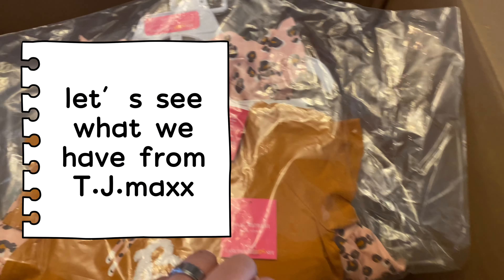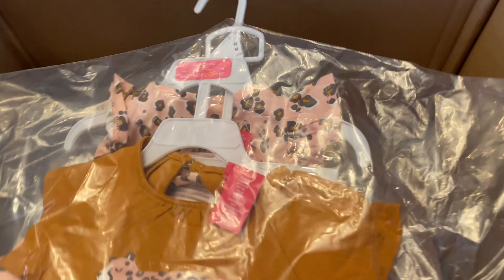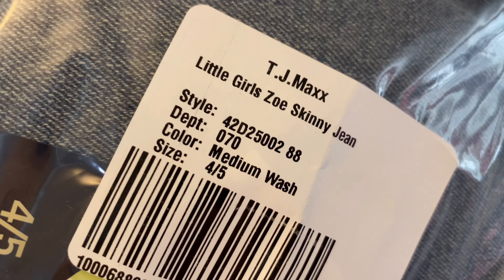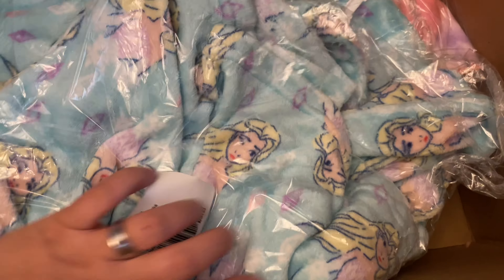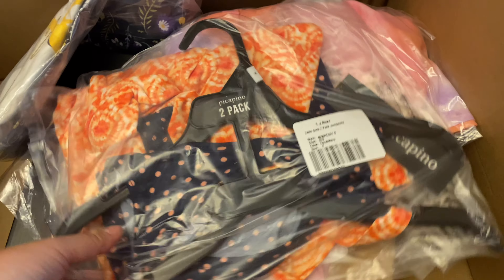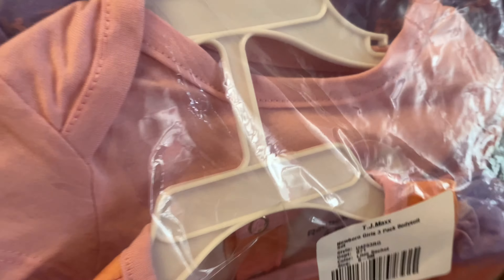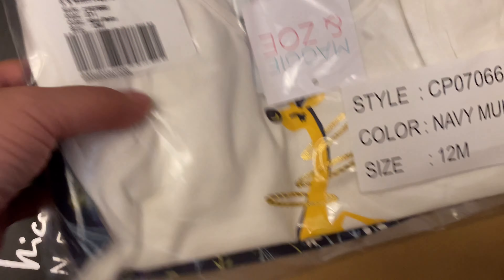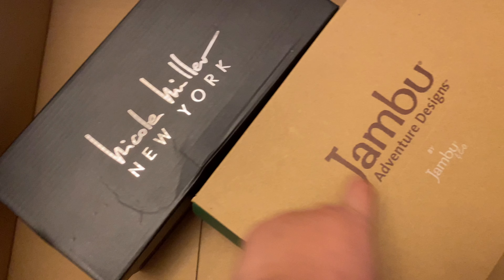TJ maxx online ordering